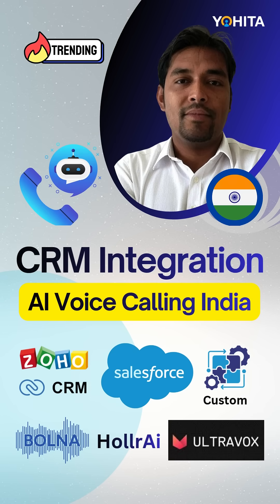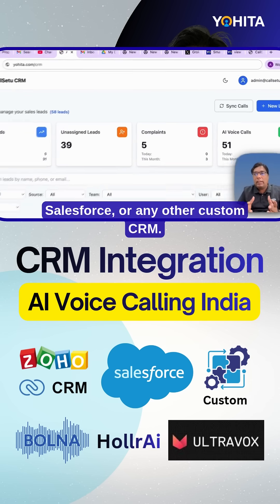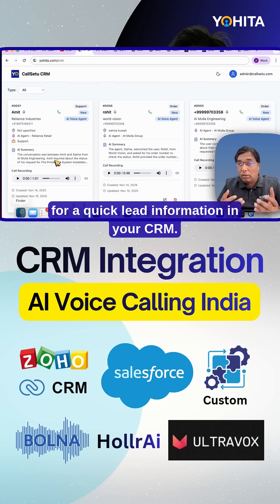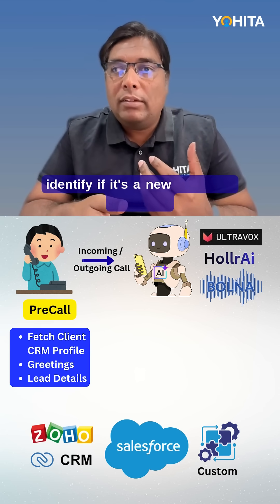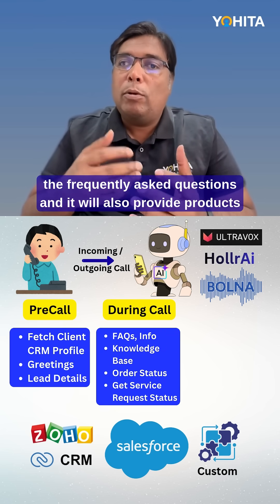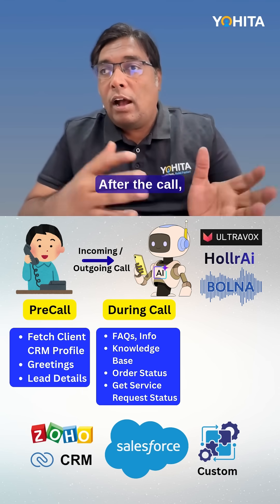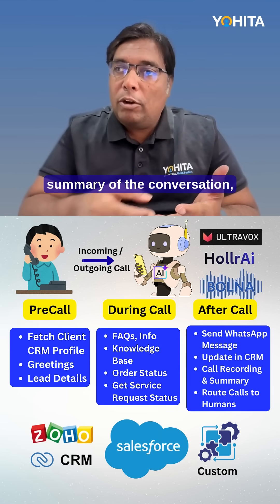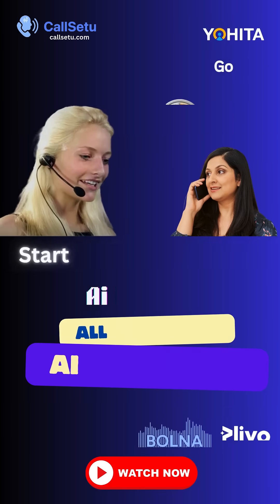CRM integration with Ai voice calling agents India zoho CRM, salesforce , SAP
CRM integration demo with Ai voice calling agents India zoho CRM, salesforce , SAP

CallSetu : White Labelled saas to start your ai voice agency : Callsetu.com